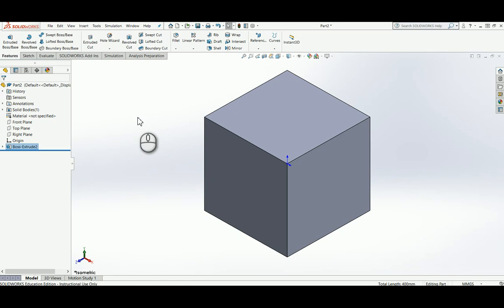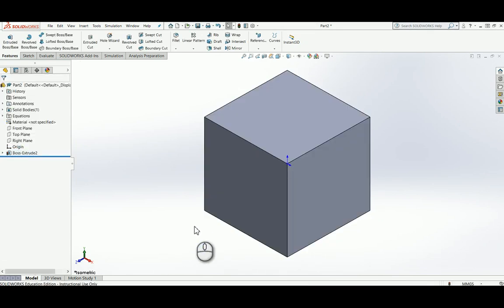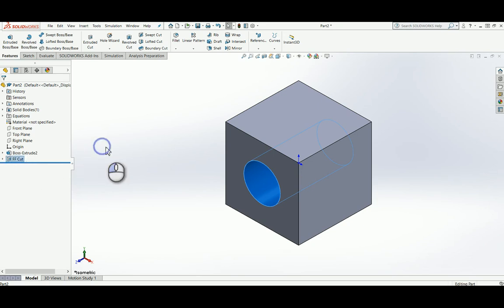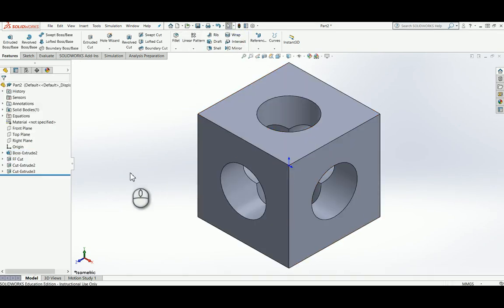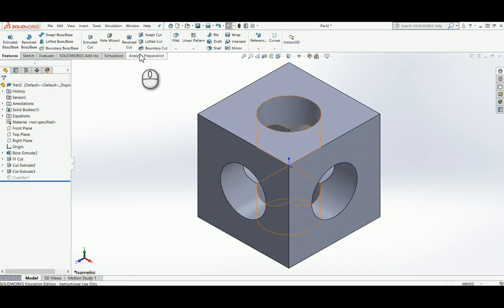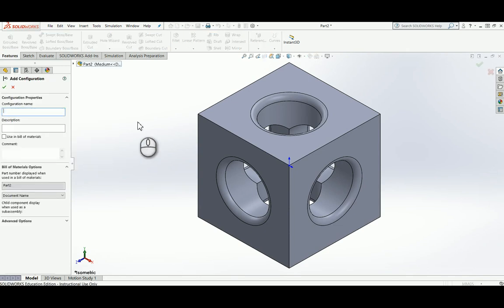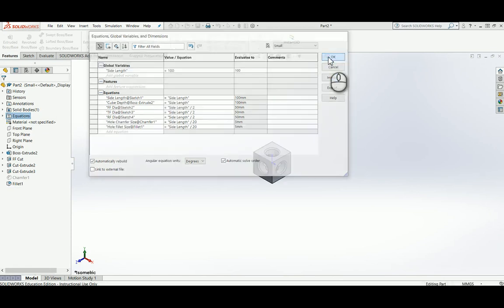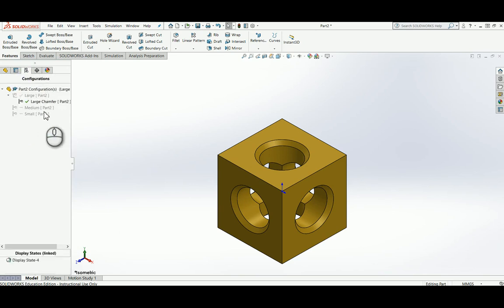Introduction to Configurations